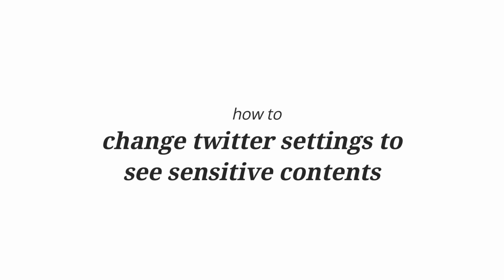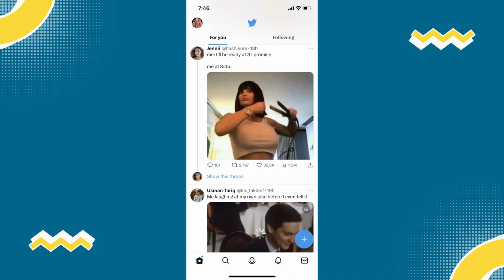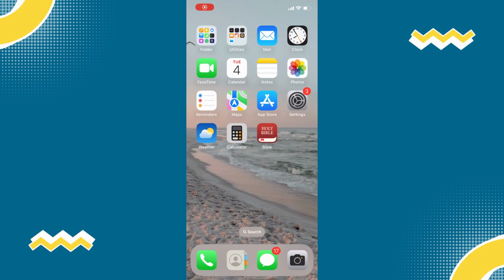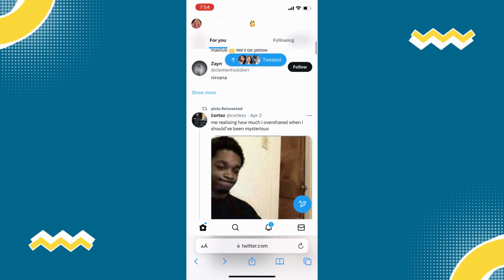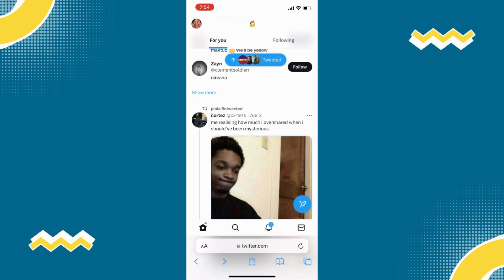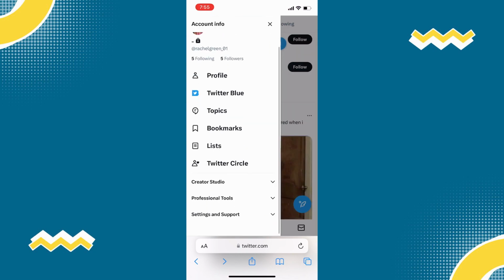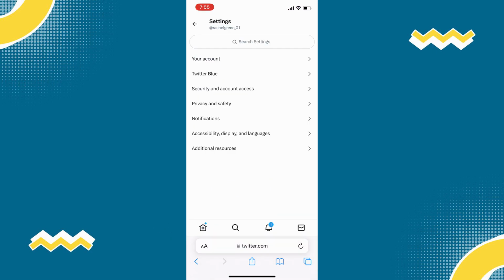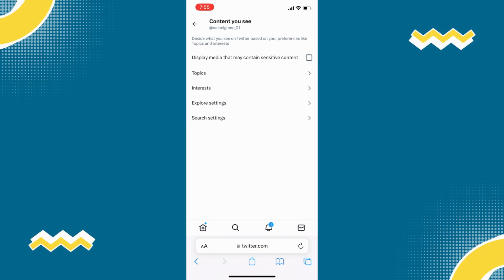How to Change Your Twitter Settings to See Sensitive Content | Step by Step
In this video I'll show you How to Change Your Twitter Settings to See Sensitive Content. The method is very simple and clearly described in the video. Follow all of the steps & you will know How to Change Your Twitter Settings to See Sensitive Content.